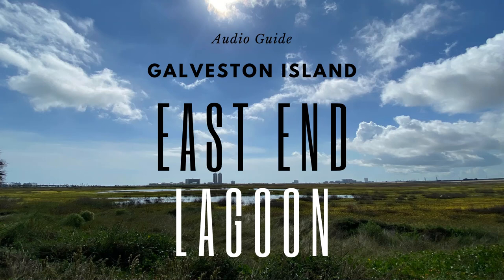Nature and Man at the East End Lagoon- Galveston, Texas - Hiking & Exploration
Notable Resources for the Nature Trail!

Nature and Man at the East End Lagoon
"The oceans deserve our respect and care, but you have to know something before you can care about it" - Sylvia Earle

The East End Lagoon borders the Bolivar Roads, one of the busiest shipping lanes in the world. Bolivar is protected by two jetties. The North Jetty connects to Bolivar Flats, while the South Jetty connects with East Beach. Here, nature and man coexist.

Bolivar Roads is the entrance to the Port of Galveston, Port of Texas City, and Port of Houston. The Port of Houston is one of the largest port complexes in the world and one of the busiest in the United States.

The jetties that protect Bolivar Roads also trap sand that flows southward along Galveston's coast. The Sediments captured by the North Jetty create Bolivar Flats, and sediment trapped by the South Jetty feeds into East Beach. As a result, the beaches and the flats in this area are expanding unlike much of the upper texas coast, which is eroding due to a sand deposit deficit.

As a result of accretion (growth), the East End Lagoon Nature Preserve is well protected from wave action by the extensive East End Beaches. Additionally, sand is continuously blowing into the preserve, adding sediments to the scattered pimple mounds. Even though the preserve abuts one of the busiest sea lanes in the U.S., nature continues to thrive at the East End Lagoon!

South (Galveston) Jetty
There are two jetties that protect the mouth of the Bolivar Roads; the North, or Bolivar Jetty, and the South, or Galveston Jetty. These jetties were completed in 1897. The South Jetty extends 2 miles into the Gulf, and helps protect the ship channel from being filled with sand and silt. These sediments are deposited at and around the base of the jetty, contributing a steady flow of sand to East Beach.

Galveston Seawall
You will reach the East End Lagoon Nature Preserve by driving, riding, skating, biking, or walking along the Galveston Seawall. The U.S. Army Corps of Engineers built the Seawall after the 1900 storm, the deadliest  hurricane in U.S. History. With the extensions, the Seawall is now over 10 miles long and it continues to protect the city from devastating storms.

Fun at the Lagoon
The Lagoon is ideal for a variety of recreations. Birders and photographers enjoy the opportunity to walk along the nature trail. Anglers fish around the mouth of the Lagoon, and kayakers can paddle the calm waters along the entire length. Whatever your interest, take advantage of one of Galveston's most easily accessed natural areas!